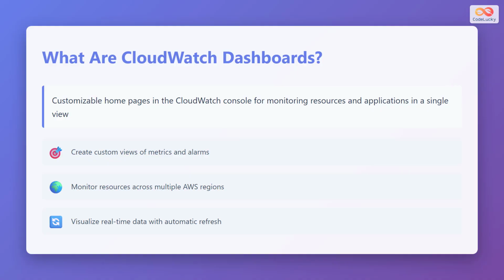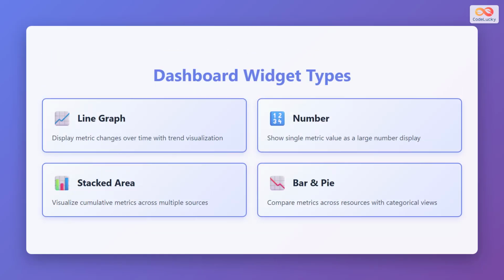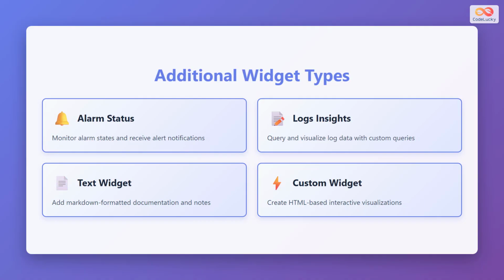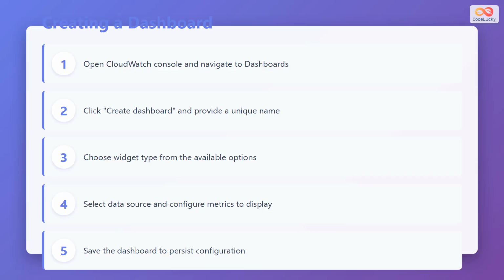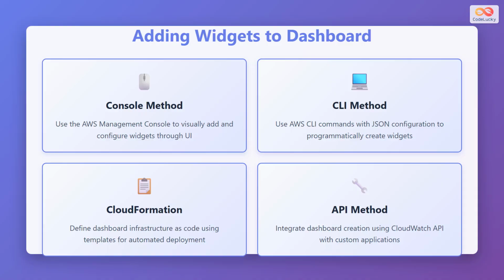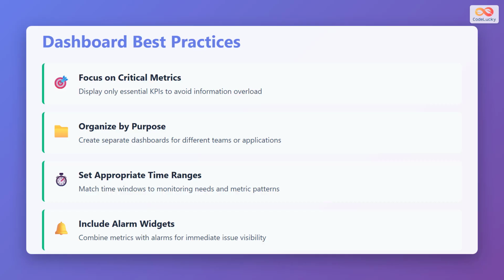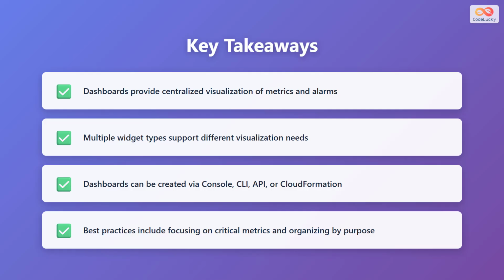CloudWatch Dashboards: Visualizing Metrics | AWS Monitoring Tutorial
Learn how to create custom CloudWatch Dashboards to visualize your AWS metrics effectively! 📊

In this comprehensive tutorial, we'll walk you through everything you need to know about Amazon CloudWatch Dashboards. Whether you're a beginner or looking to enhance your AWS monitoring skills, this video covers all the essentials.

🎯 What You'll Learn:
• What CloudWatch Dashboards are and why they matter
• Different types of widgets available for visualization
• Step-by-step guide to creating your first dashboard
• Multiple methods to add widgets (Console, CLI, API, CloudFormation)
• Best practices for effective dashboard design
• How to organize metrics and alarms for maximum visibility

💡 Perfect for AWS administrators, DevOps engineers, cloud architects, and anyone responsible for monitoring AWS infrastructure. This tutorial is part of our AWS Monitoring series designed to help you master cloud observability.

🚀 Build powerful monitoring dashboards that give you complete visibility into your cloud infrastructure performance and health!

Chapters:
00:00 - CloudWatch Dashboards
00:14 - What Are CloudWatch Dashboards?
00:45 - Dashboard Widget Types
01:17 - Additional Widget Types
01:53 - Creating a Dashboard
02:23 - Adding Widgets to Dashboard
03:03 - Dashboard Best Practices
03:43 - Key Takeaways
04:27 - Outro